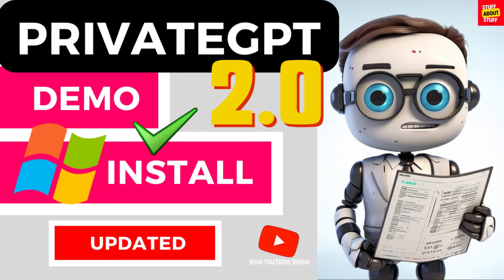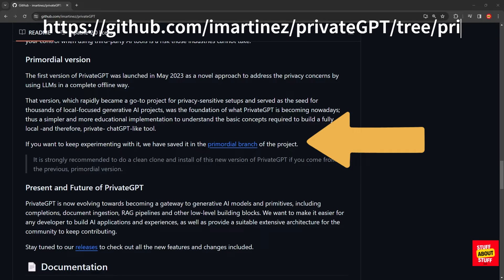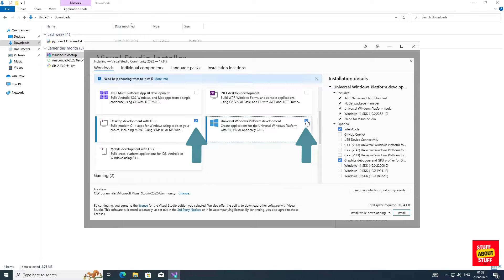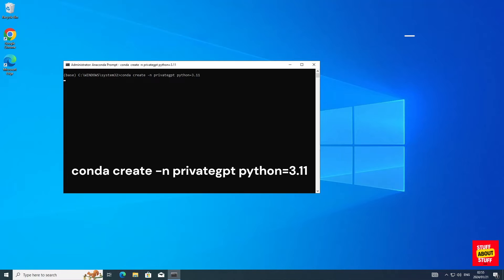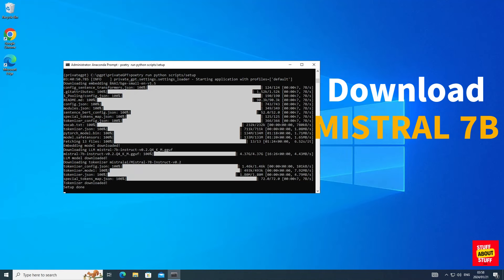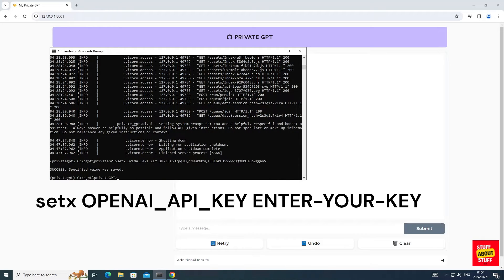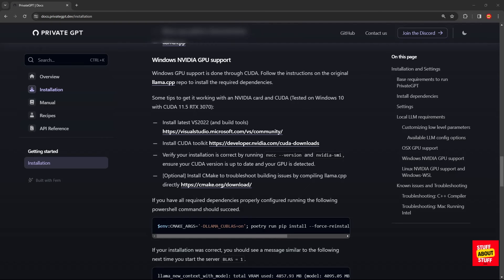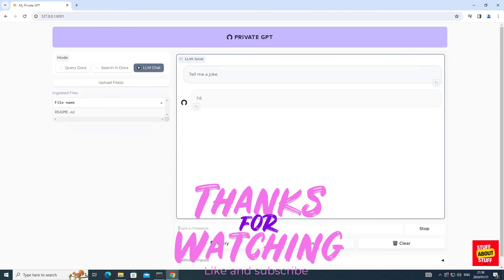PrivateGPT 2.0 Windows Install Guide (Chat to Docs) CPU, OPENAI, GPU Configuration & Demo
🚀 PrivateGPT Latest Version Setup Guide Jan 2024 | AI Document Ingestion & Graphical Chat - Windows Install Guide🤖

Welcome to the latest version of PrivateGPT! In this video, we'll explore the new features, including a sleek GUI web interface, LLM chat option using Mistral 7B, and the exciting Graphical Chat with Your Docs tab right in your browser. Windows install instructions for PrivateGPT.

🌐 New Features Overview.
Discover the power of PrivateGPT with its latest features. Dive into the intuitive GUI web interface, explore the LLM chat option, and learn how to engage in a graphical chat with your own documents. Unleash the potential of AI like never before!

🔨 Building PrivateGPT on Windows.
Ready to get hands-on? Follow our step-by-step guide on how to build PrivateGPT from the open-source GitHub repository on your Windows PC. We'll walk you through the installation process, making it easy for you to set up PrivateGPT on Windows.

🖥️ Configuring for CPU, GPU, or OPENAI API.
Tailor PrivateGPT to your preferences! Learn how to configure PrivateGPT to run on your CPU, leverage your NVIDIA GPU for enhanced performance, or integrate it with the OPENAI API for an even more powerful AI experience.

📌 Timestamps
0:00 Introduction to PrivateGPT.
0:30 New Private GPT Features Overview
1:20 Building PrivateGPT on Windows
6:55 Configuring PrivateGPT CPU, GPU, or OPENAI API

Get ready to revolutionize your AI Document analysis with PrivateGPT! 🌐🤖💻